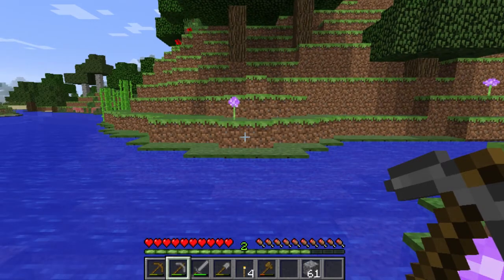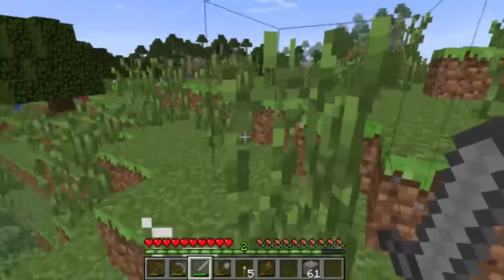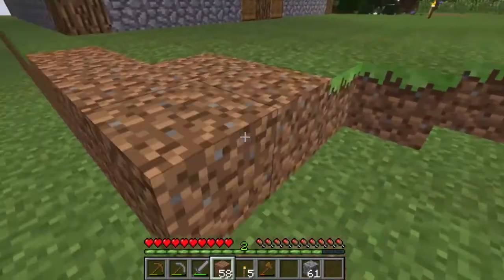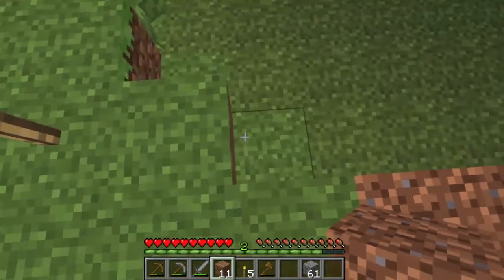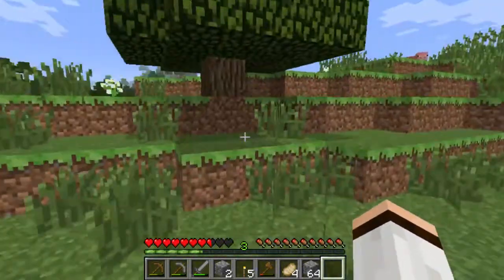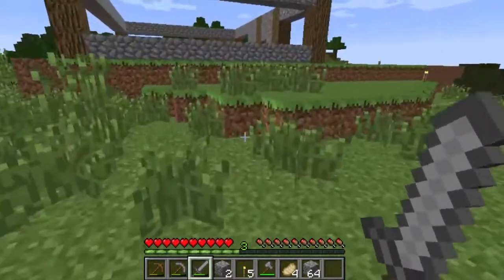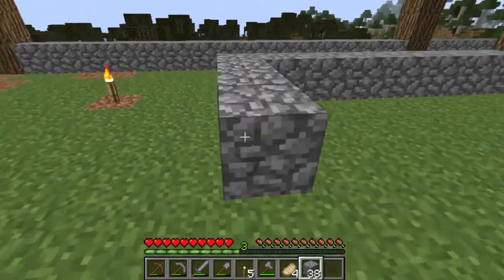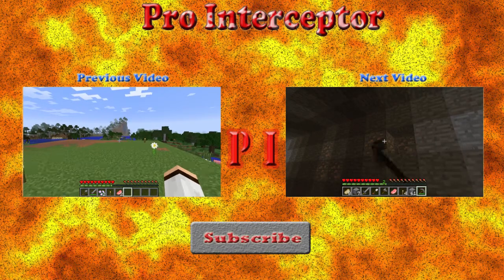Minecraft Episode 2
Here is episode 2 of my new Minecraft series where I work some more on my base and expand the land that I am working on.

Intro: Impact 01 by (Machinimasound.com)

Outro: Aduro by Jens Kiilstoftr (Machinimasound.com)